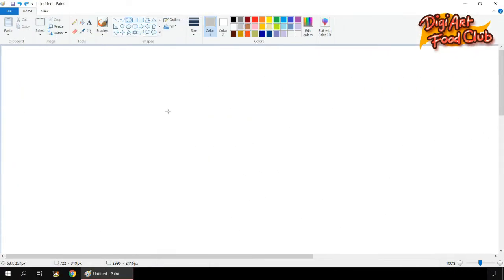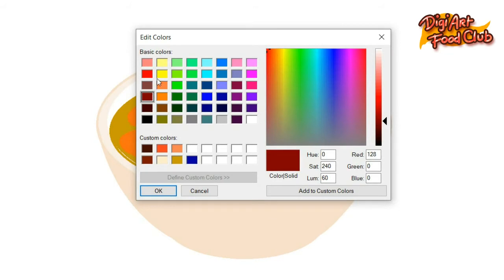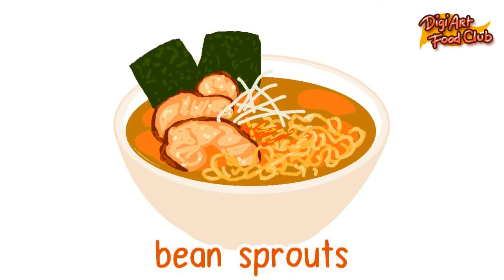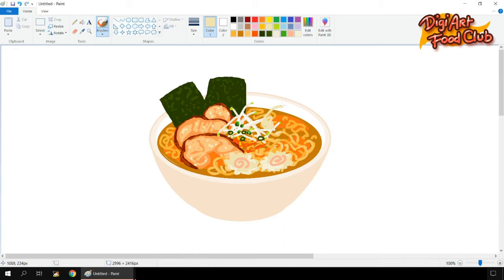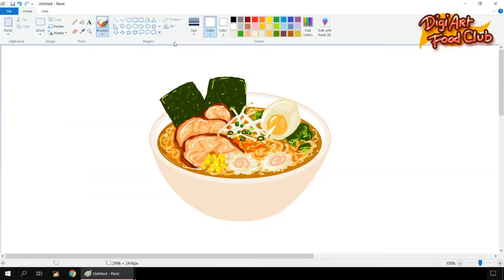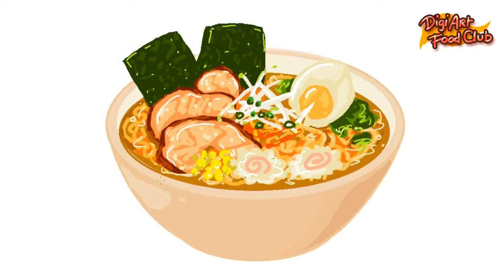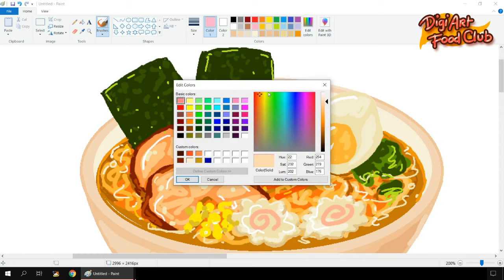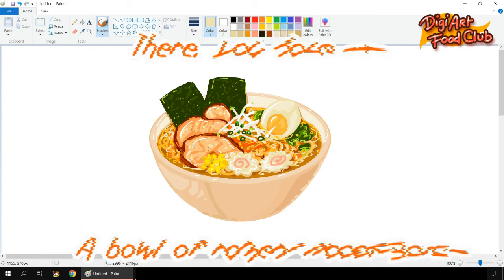DIGITAL PAINTING USING MS PAINT: A BOWL OF RAMEN (TUTORIAL) - DigiArt Food Club Episode 5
WELCOME TO DIGIART FOOD CLUB!!

Hello, guys! This 5th episode is a bit special because it's my first video with commentary. Here's a tutorial of how to paint digitally a bowl of ramen with using only MS PAINT! It's very easy! A useful guide for beginners. I'm having problems with my Photoshop right now so I used MS Paint in the meantime, but steps could be adapted in any drawing app you have. :)

Paint, Photoshop, Sketchbook, Procreate, Infinite Painter, Illustrator, Artflow, Medibang, Ibis Paint X, and so on :)

I used only a regular brush with a hard edge (or sharp edge) for painting the food with a few help from the shapes tool :P

TRY IT!!!
AND HAPPY DRAWING!!!

I believe that the way to master something is to understand the basics. :)